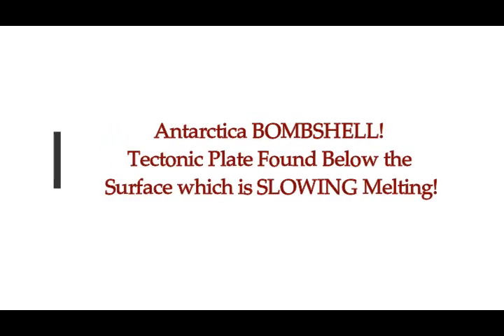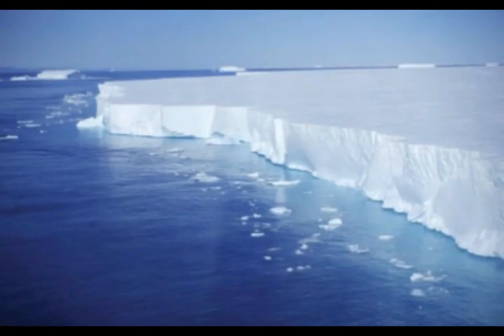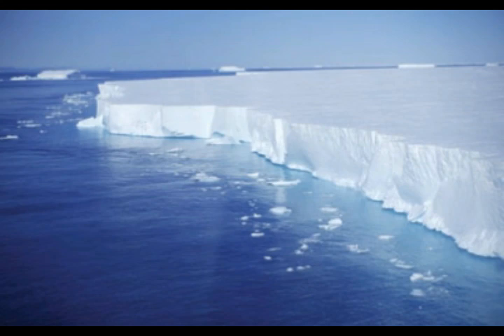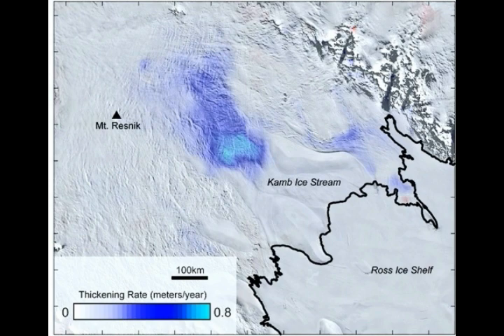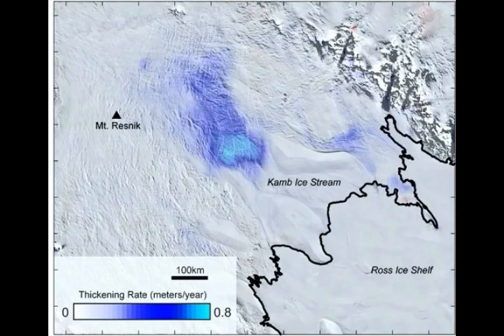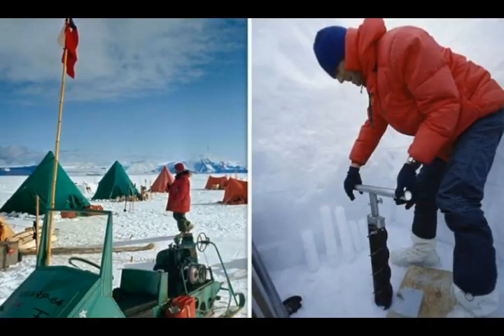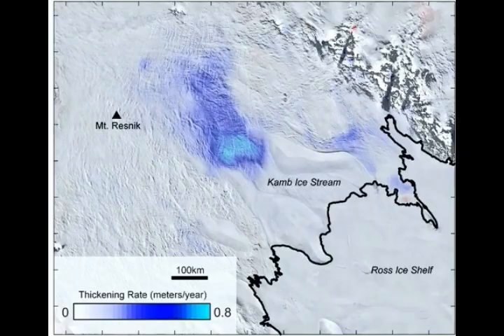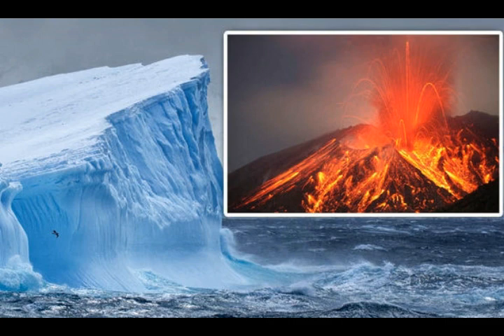Antarctica BOMBSHELL! Tectonic Plate Found Below The Surface Which is SLOWING Melting!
3) Thumbnail image - Antarctica below ice  getty.jpg